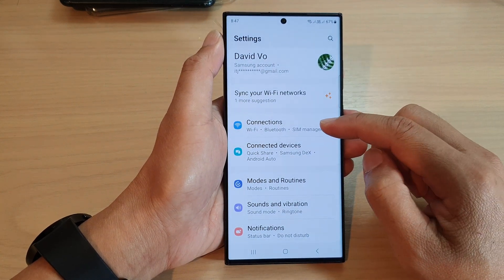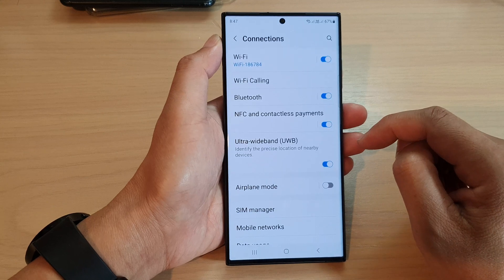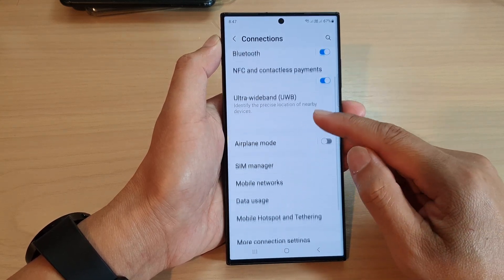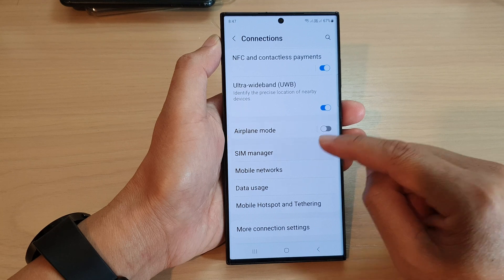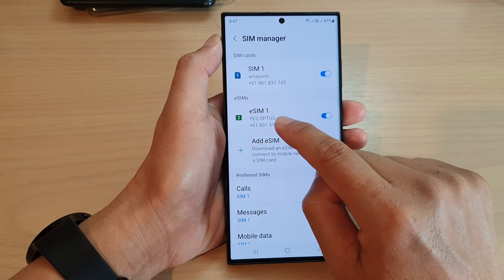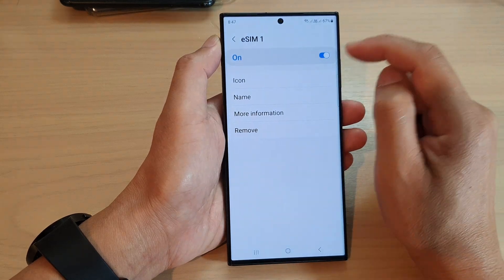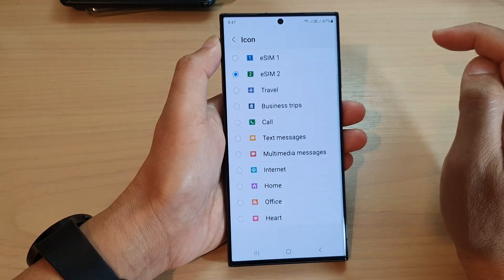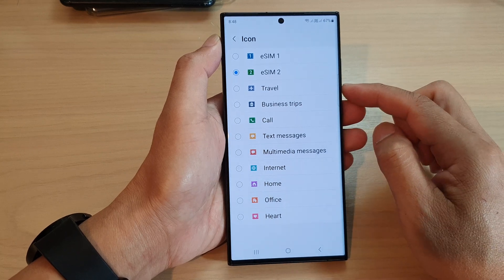Galaxy S23's: How to Change the SIM Card Icon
Learn how you can change the SIM card icon on the Samsung Galaxy S23/S23+/Ultra.

Changing the SIM card icon on a Samsung phone is another way to personalize and identify the SIM card in a particular device. When you insert a SIM card into a Samsung phone, the default icon of the SIM card is typically set to the icon of the mobile network operator. However, you can change the icon of the SIM card to anything you like, such as a custom image or a different symbol.

Here are some potential reasons why you might want to change the SIM card icon on a Samsung phone:

 1. Personalization: Changing the icon of the SIM card can help you to easily identify which SIM card you are using in your device. This is especially useful if you have multiple SIM cards or if you share your phone with other people.

 2. Organization: You can use the icon of the SIM card to describe its purpose or function, such as "work SIM" or "travel SIM." This can help